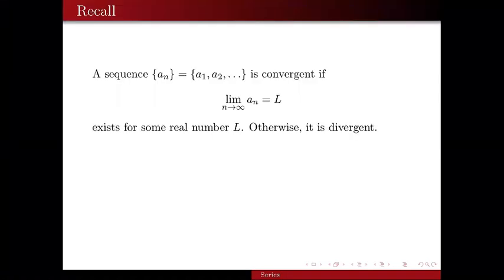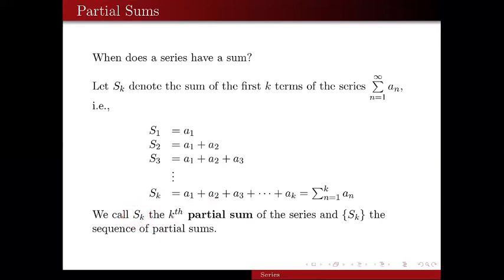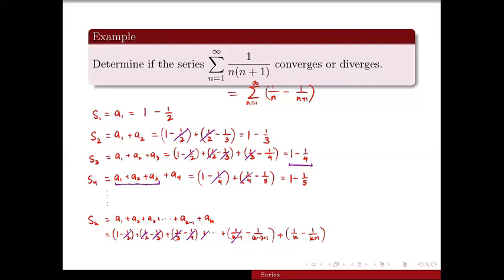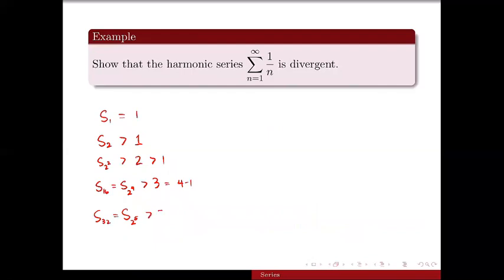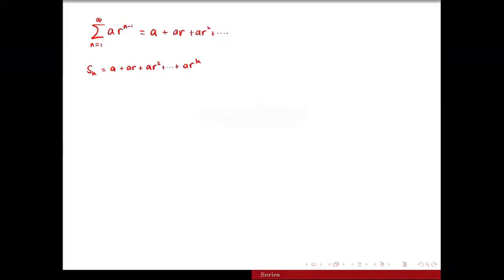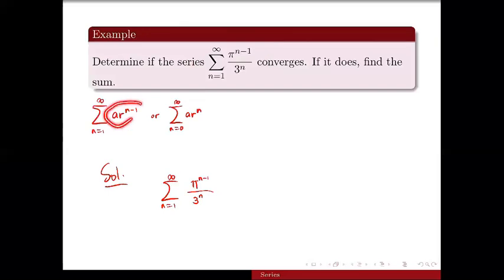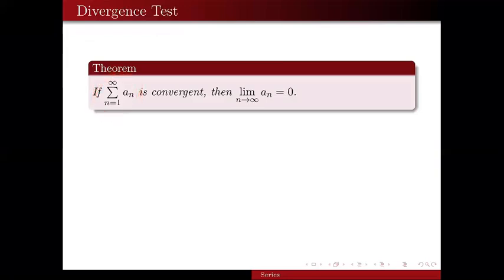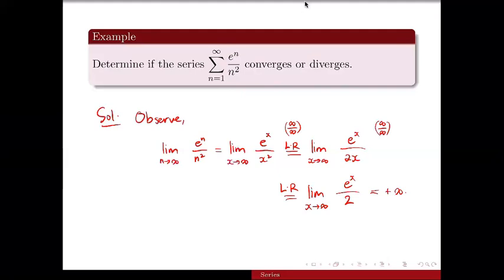19 Series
Term: Summer 2021
Date: July 20, 2021
Topic: Series, Divergence Test, Geometric Series Test